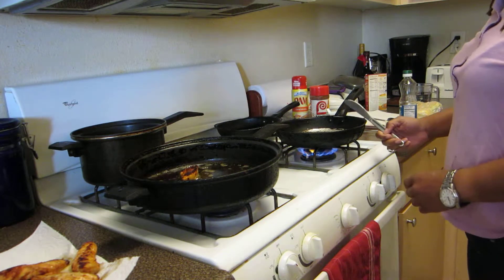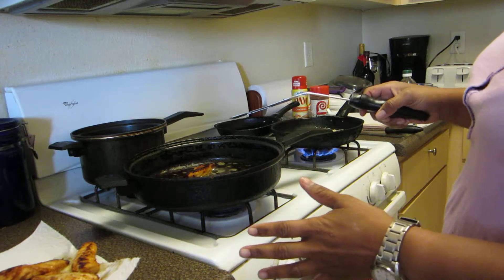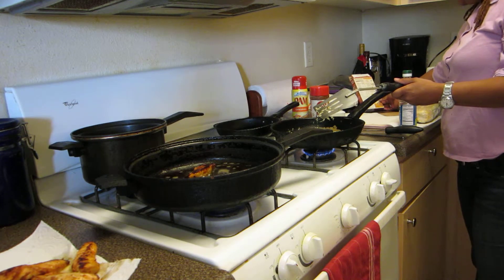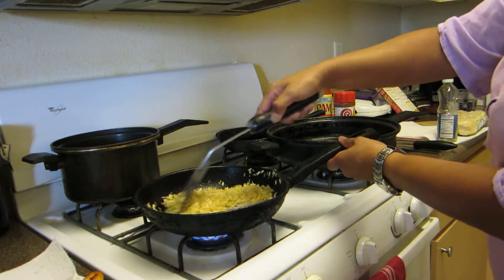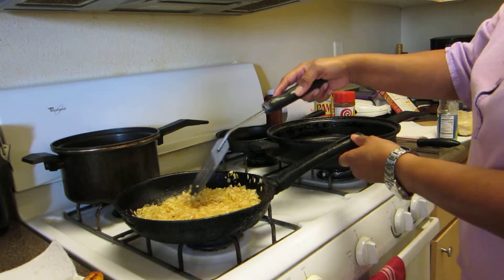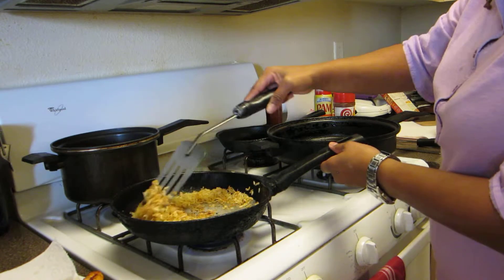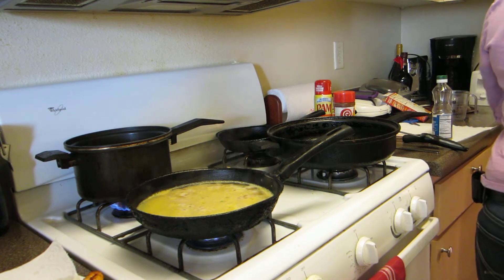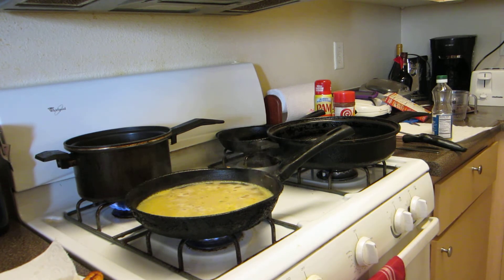How to Cook Chicken Breast Taco's 2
1.  In a large skillet, Add 2 tablespoons butter combine rice pasta mix  Saute over medium heat until pasta  is golden brown, stirring frequently.
2. Slowly stir in water and Special Seasonings; bring to a boil.
3. Cover and reduce heat to low. Simmer 17-22mins or until rice is tender.